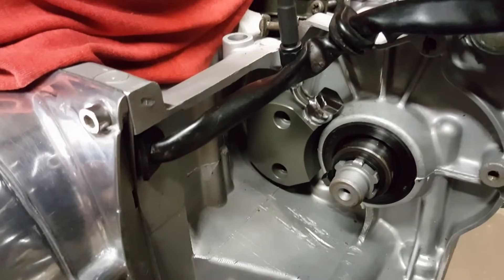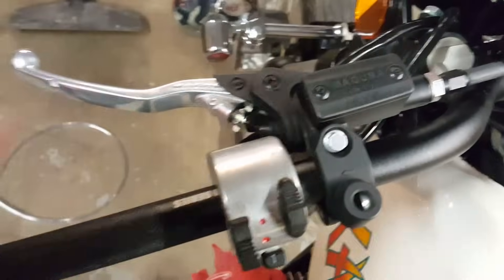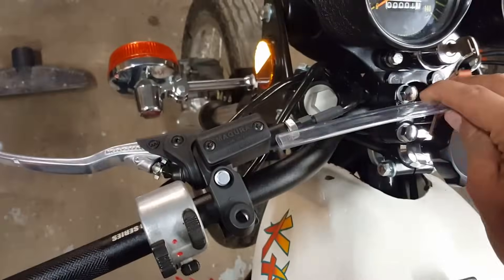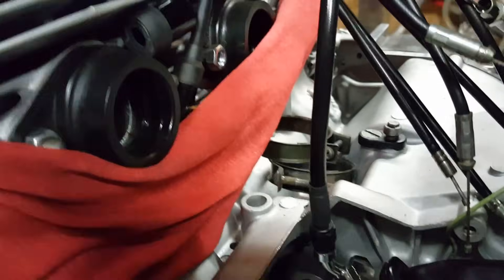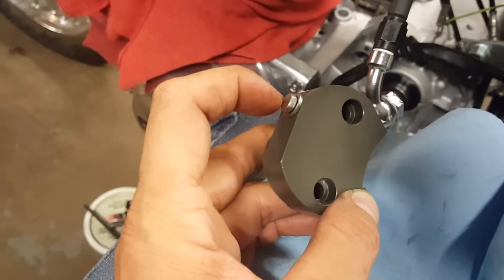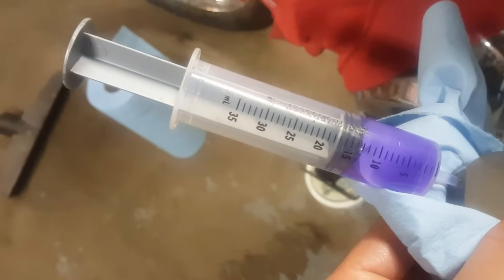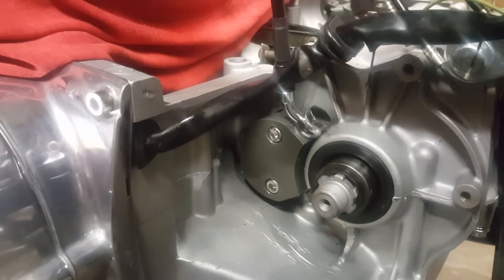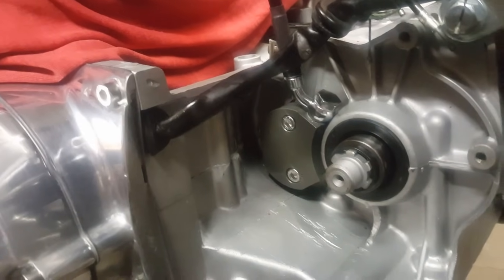Motorcycle Hydraulic Clutch Conversion | Kawasaki H2 Triple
How to video on installing "Ned's Hydraulic Clutch Kit" for Kawasaki Triples.